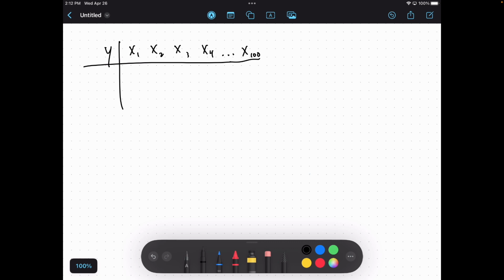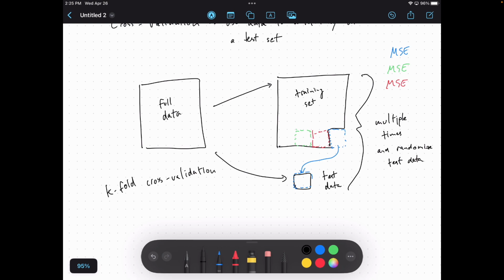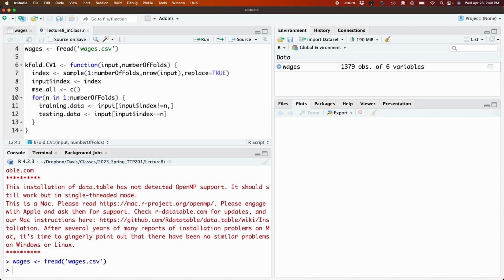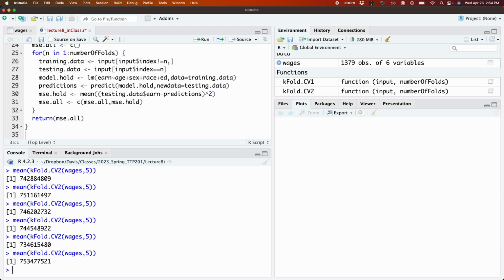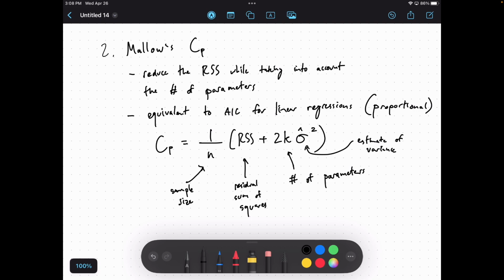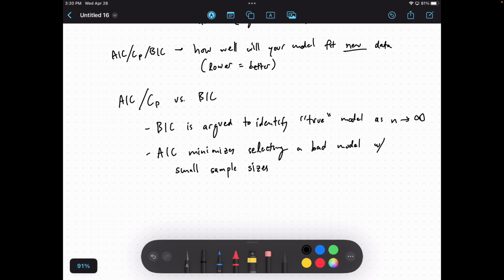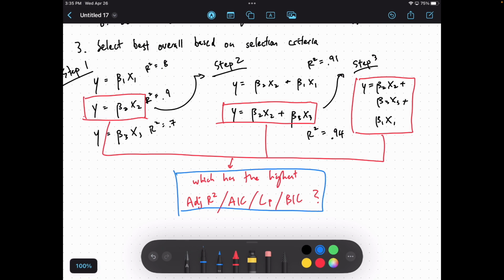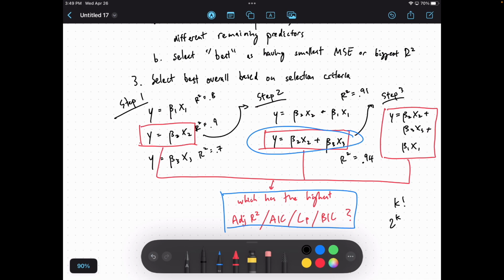UC Davis TTP 201 - Applied Data Analysis Lecture 8